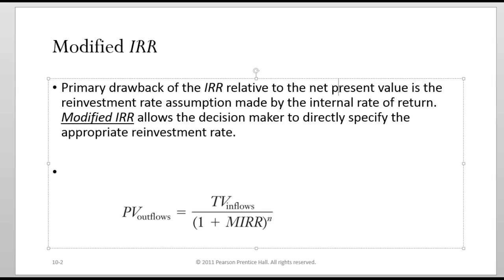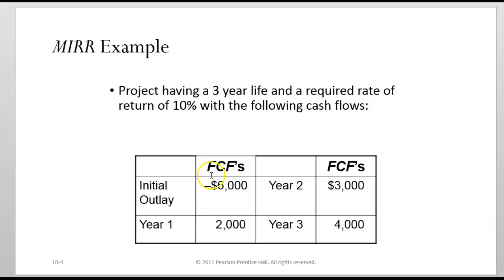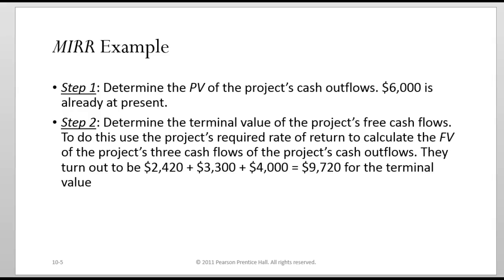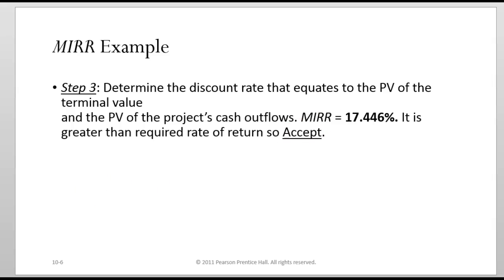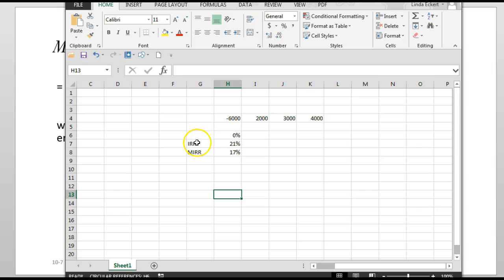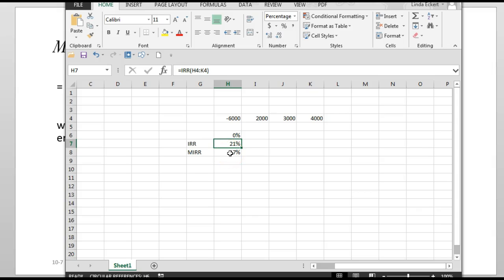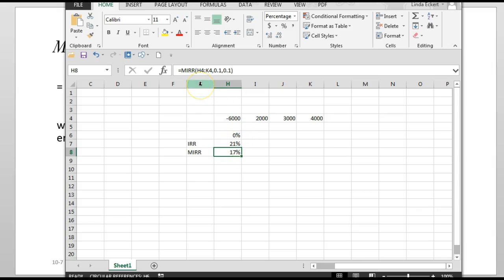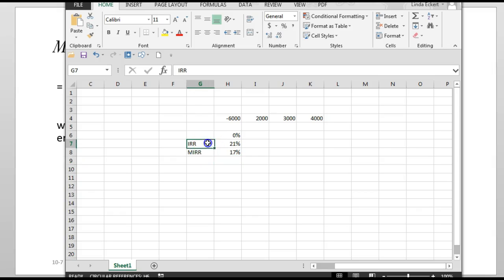IRR vs MIRR Overview